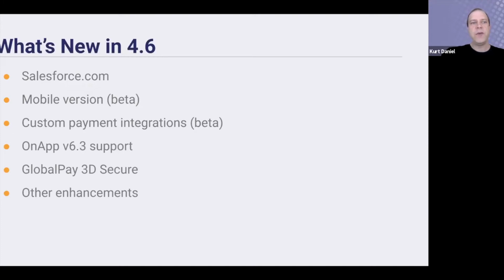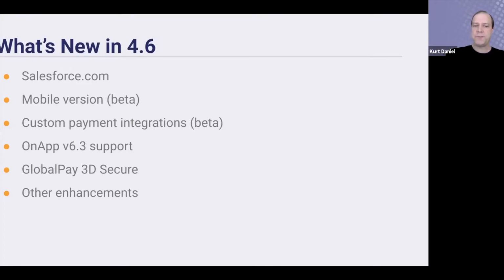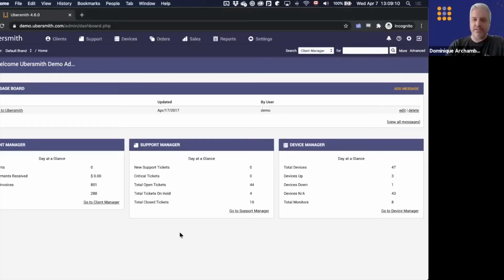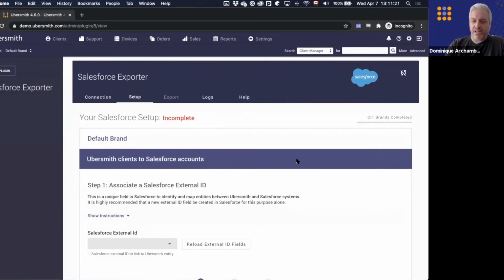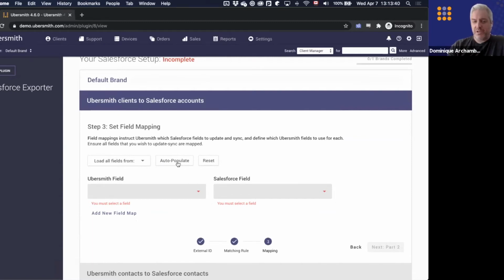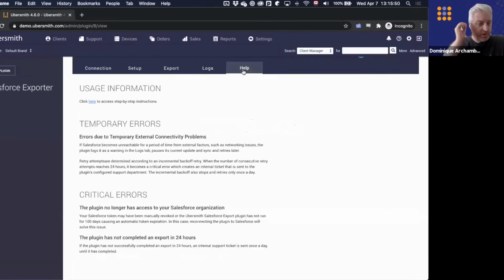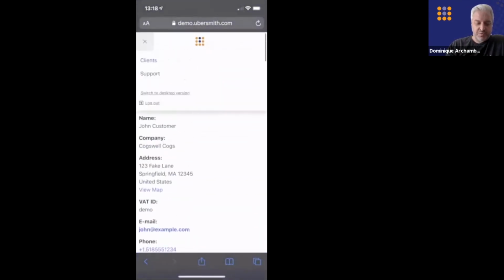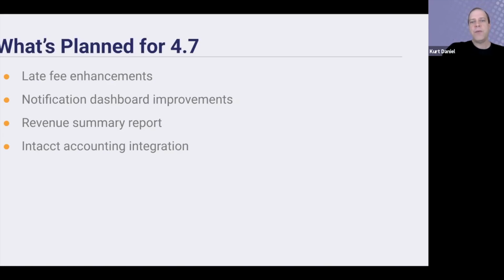Ubersmith 4.6 Live Launch Event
A live demonstration of Ubersmith 4.6 including an integration with Salesforce.com (allows for the exporting of clients and contacts to SFDC) and a Custom Payments plugin SDK.

Other notable features...
1. New mobile view for Client Manager and Support Manager

2. Updated OnApp plugin to support version 6.3

3. Added 3D Secure 2.0 for Global Payments gateway

4. New option to attach a PDF version of the invoice to the "Payment Received Notices" email

Recent deprecations...
1. The "Provision cPanel Account" order module has been deprecated and will be removed in 4.7.0, as all the functionality provided by this order module is now available within the "Control Panel Account Manager" service module, which should be used going forward.

2. Some payment gateway and ACH integrations have been removed due to lack of usage.

You can view the complete list of enhancements and bugfixes

About Ubersmith
Ubersmith is a leader in subscription management software for the cloud. Headquartered in New York, Ubersmith provides billing, infrastructure and ticketing solutions that are open, scalable and integrated. Organizations worldwide rely on Ubersmith to better serve their customers and better run their businesses. Ubersmith customers include DataBank, Endurance, Grafana, Namecheap, NS1, T5 and WOW.